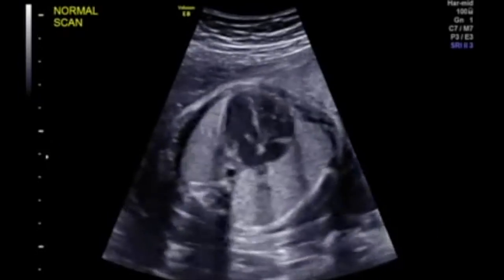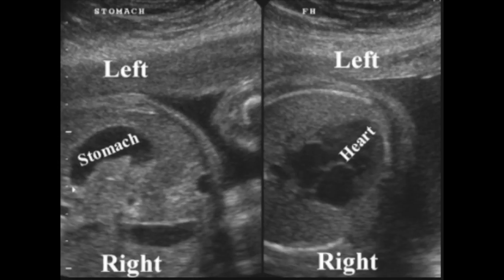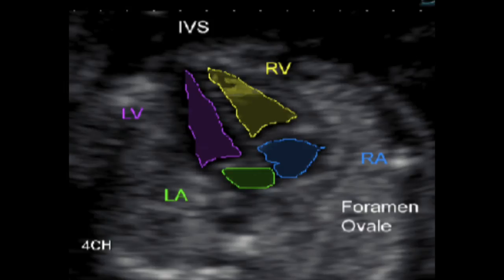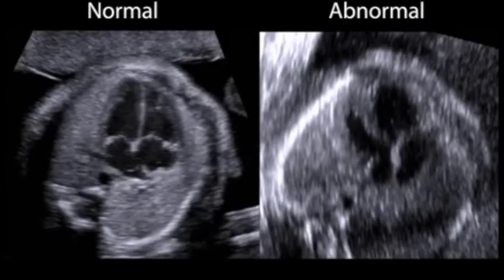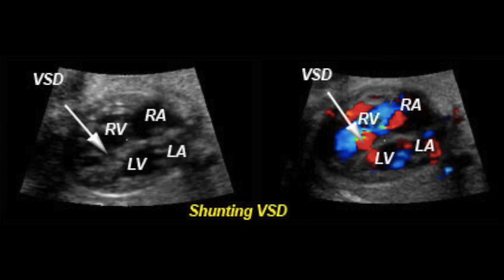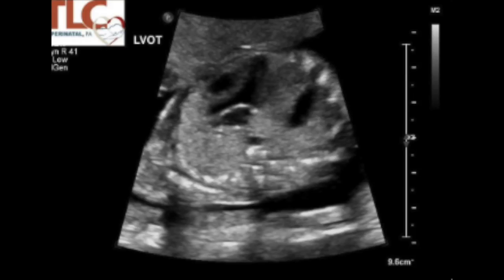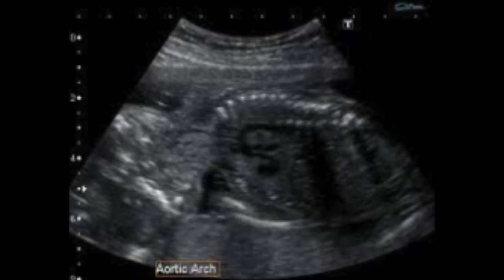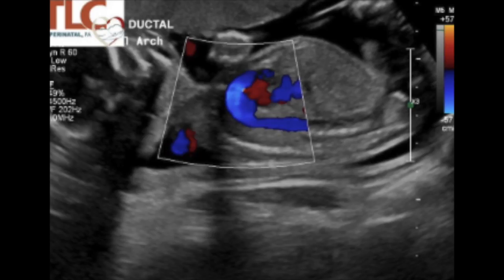The Fetal Heart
This video is about the fetal heart